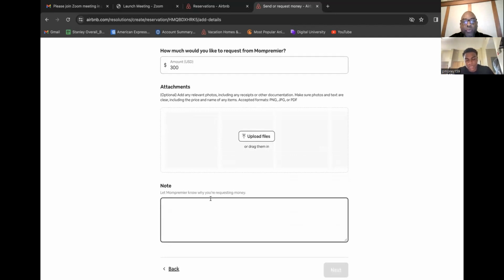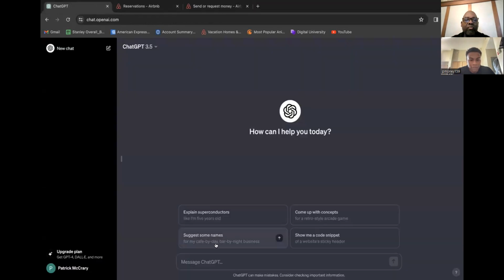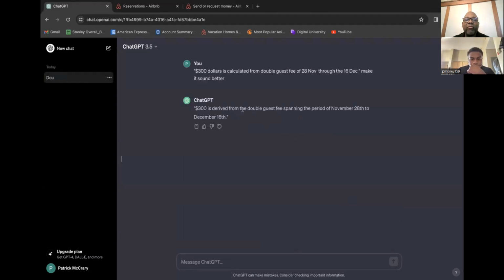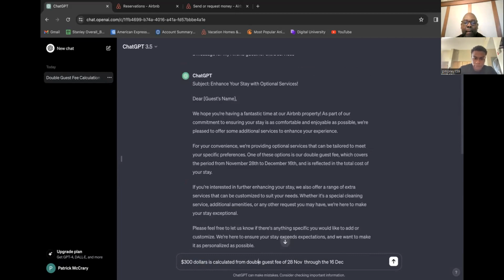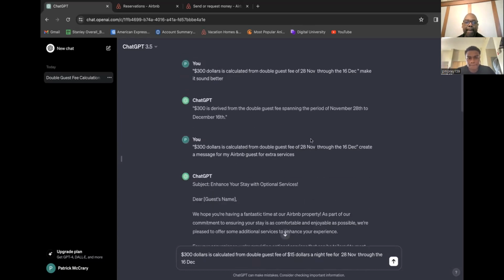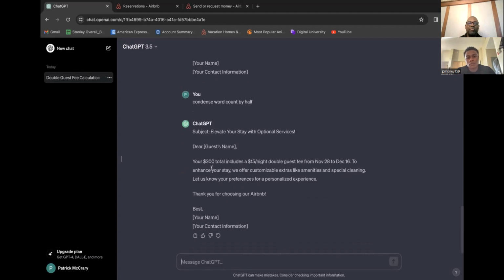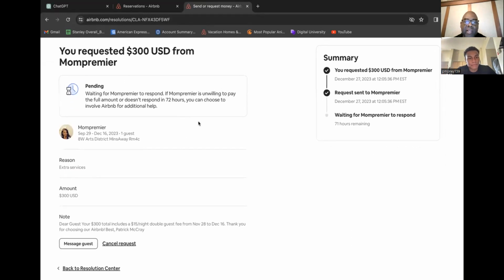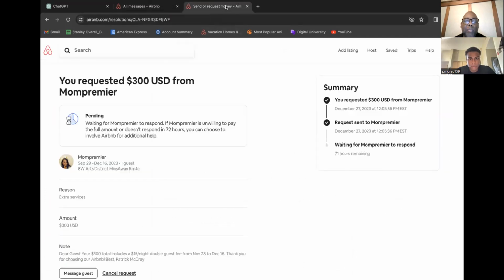EP 5.2 | Airbnb Pro Tips & Super Host Call | Requesting $ for extra services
EP 5.2 | Airbnb Pro Tips & Super Host Call | Success story | Real Relief Consulting LLC